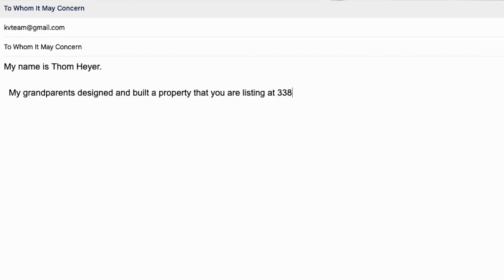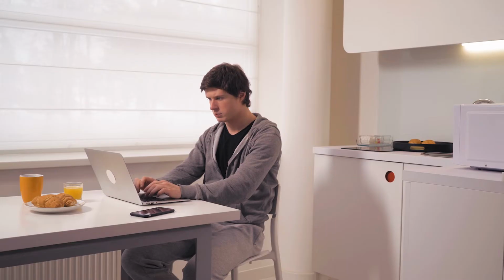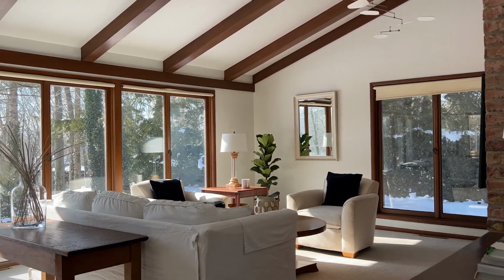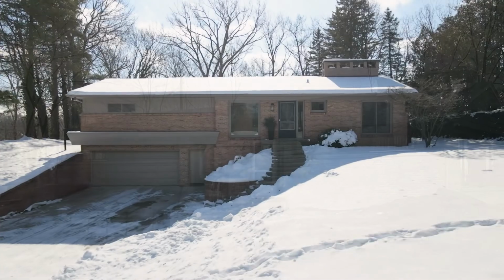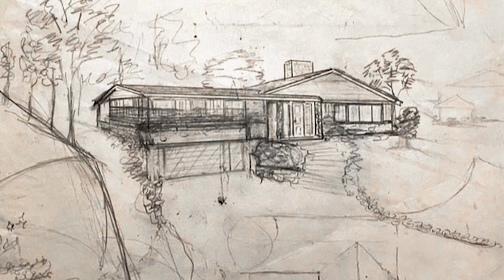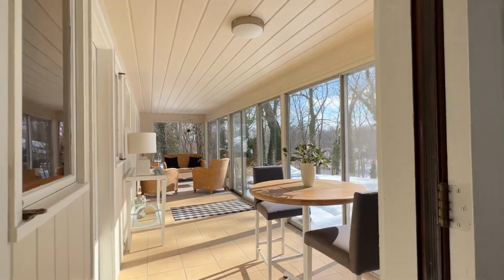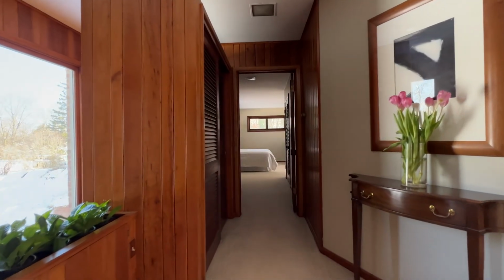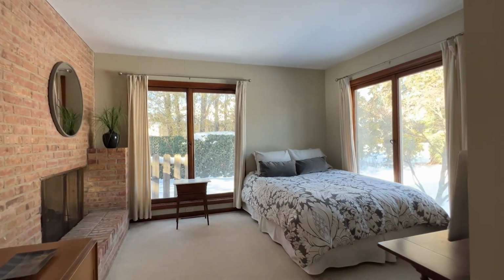Thom's Letter | 3386 Fulton St SE | Grand Rapids MI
Welcome to this secluded Mid Century Gem in Forest Hills sitting on a 1.5 acre lot with beautiful trees surrounding you for the utmost privacy! This home has been meticulously maintained, highlighting all of the original features, bringing the home back to a golden era. Walk through the original MCM front door and inside a sophisticated open space with high-vaulted ceilings and exposed beams, immense character, design detail, warmth, and bright natural light. The centerpiece of the living room is an original double-sided fireplace. Great functionality with a primary suite on one side of the home and on the other side a secondary bedroom suite that can be also used as an office. Descending to the lower daylight level, you'll find the third bedroom, full bath, garage access, laundry room and an additional living area with fireplace. Enjoy views of Hidden Lake from the 3 season room. This timeless mid-century ranch home offers a showstopping design and unique features that makes this a one-of-a-kind property. Close proximity to the Beltline, downtown Ada, schools and downtown GR.